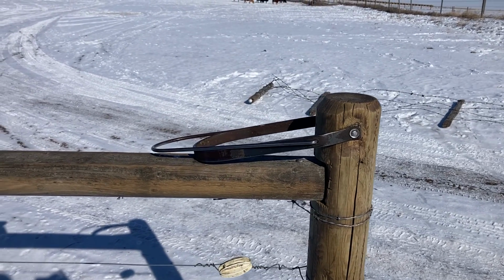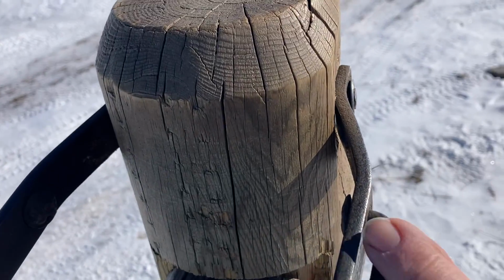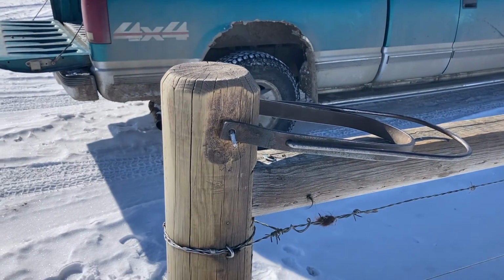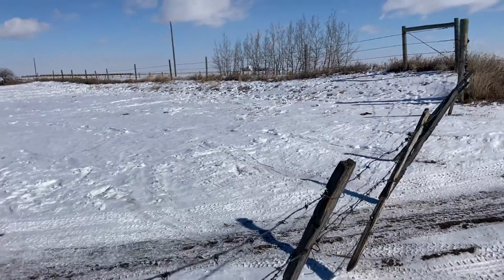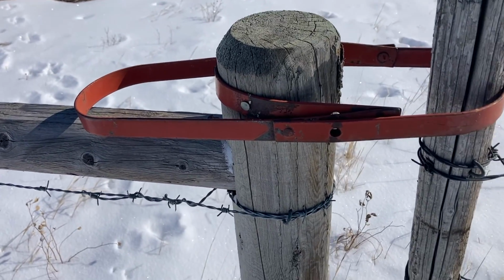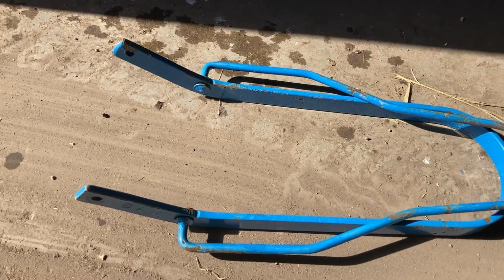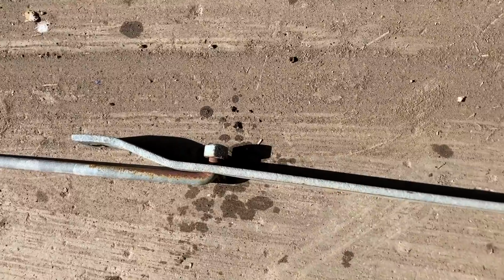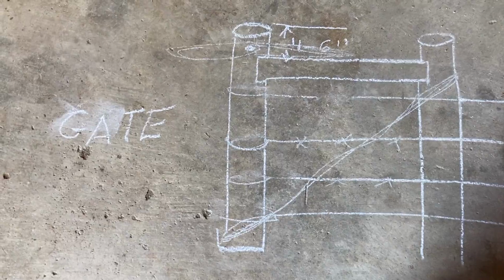The best gate closer for a barbed wire fence.